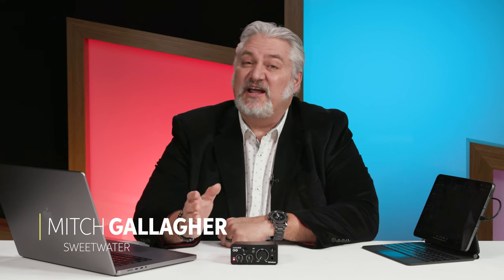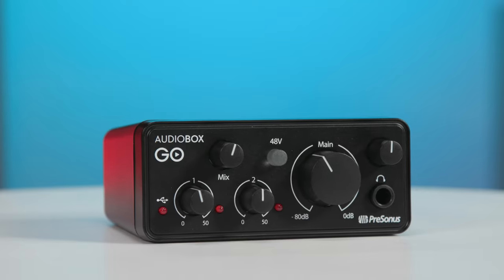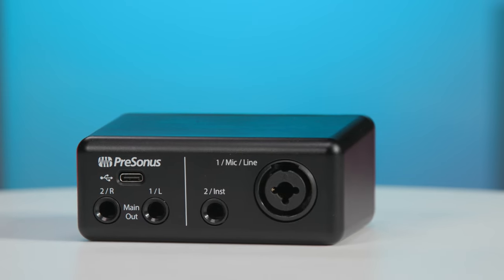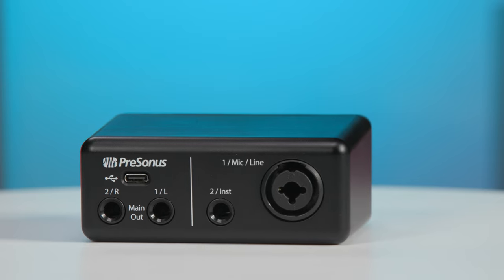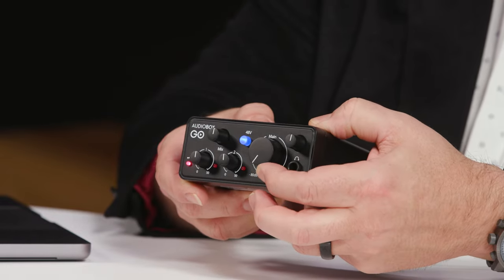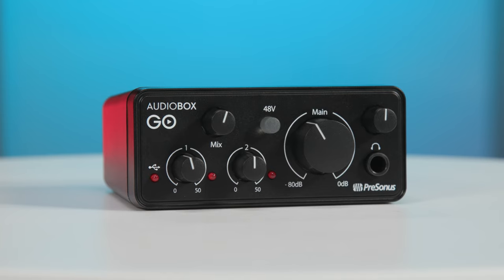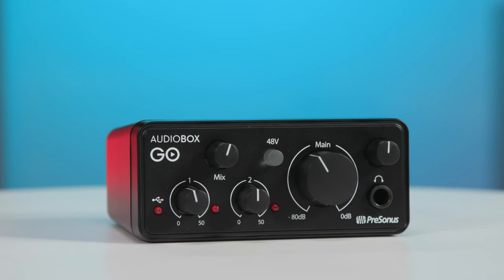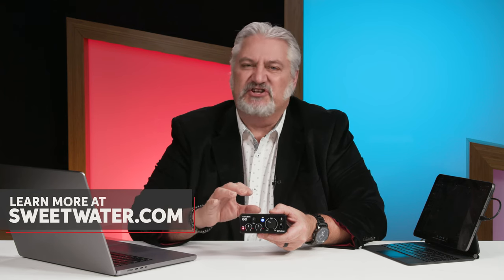PreSonus AudioBox Go Audio Interface Demo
Shop the PreSonus AudioBox Go 2x2 USB-C Audio Interface at Sweetwater

If you’re wondering what video gear we use, check it out

Perfect for tight-budget home studios and traveling recording sessions made easy, the PreSonus AudioBox Go is an awesome interface that can help put your creative ideas in motion. This USB workstation supplies the studio basics that you need to record track by track, wherever you may be. Its 2-channel design allows for recording guitars and other 1/4-inch cabled instruments, in addition to a single microphone XLR/line combo input for vocals, miked amplification, another DI, and more. Check it out!

After you watch, check out Sweetwater.com today for all your music instrument and pro audio needs!